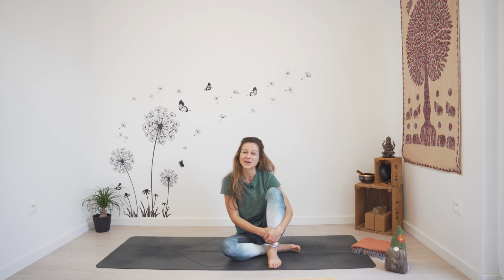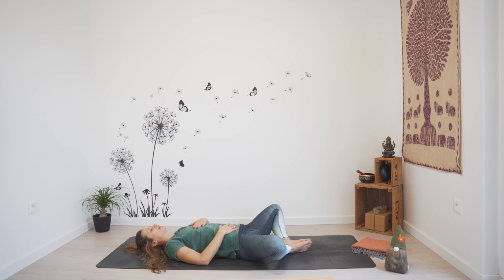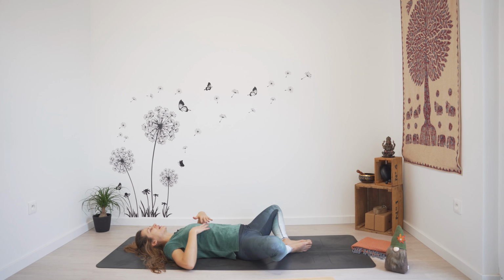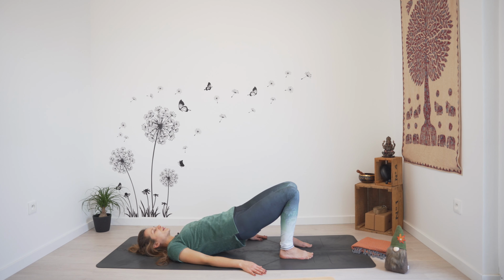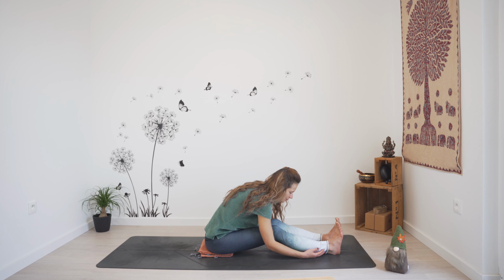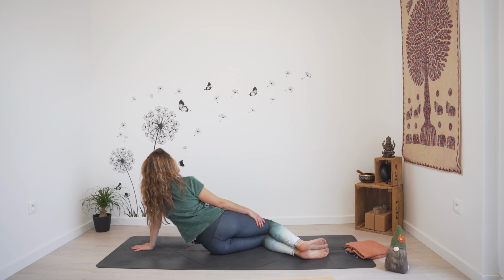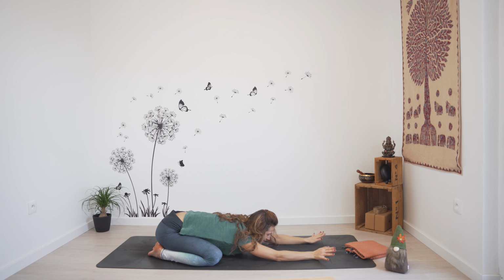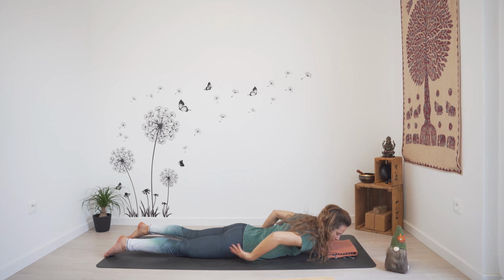Grateful Heart I 30 Min. Gentle Yoga Therapy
This is a gentle, easy yoga therapy - Grateful Heart ❤ This class is designed to evoke feeling of gratitude for all things we're blessed with but we often take them for granted.
How precious it is to take time of our day to resee all our blessings!

Come and join me on the mat for a weekly live online yoga class on Zoom :